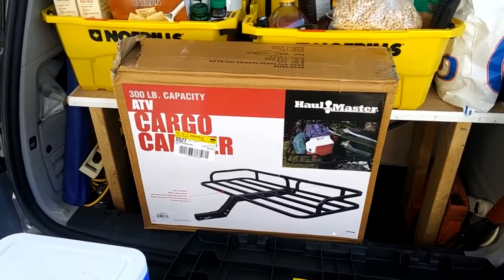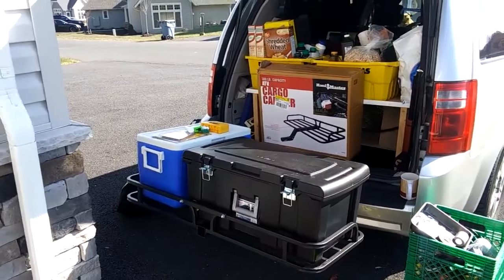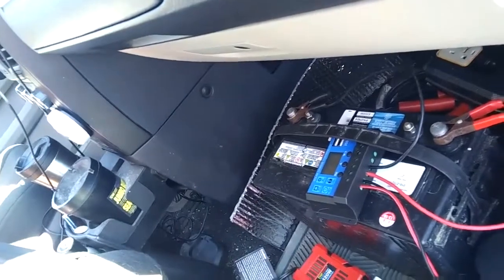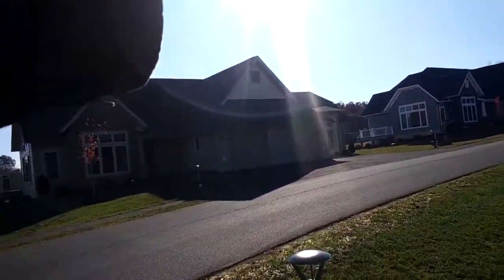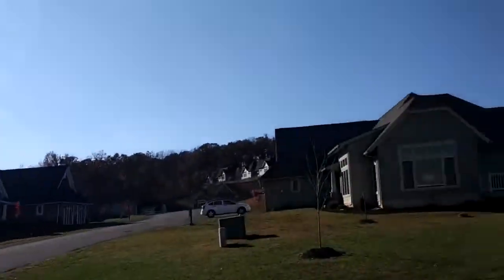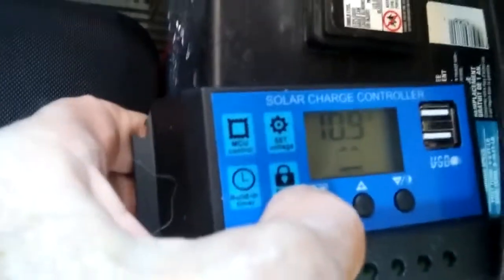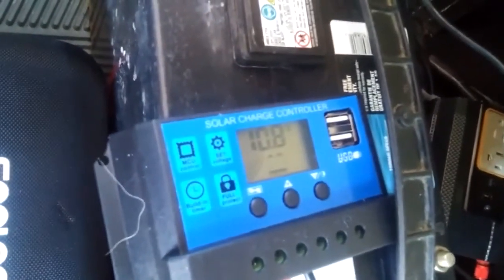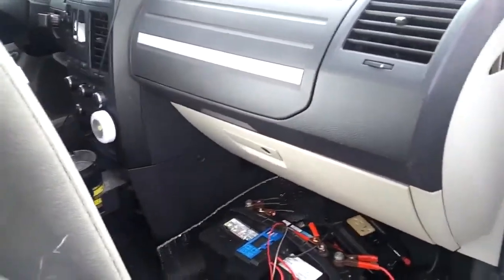More on the $27 - 100 Watt Solar Panel (Part 2)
Looking for an appliance that draws 80 - 100 watts to see if the panel will run it directly...Coming soon.

Shop for unique novelty t-shirts, hoodies and sweatshirts - CNL TEES & SUCH (BEST PRICES!)
 ... All proceeds go to FEED THE HOMELESS!

CONTRIBUTE to my FEED THE HOMELESS fund... ANY help would be greatly appreciated! EVEN JUST A DOLLAR!

DONATE to Bob Wells HOMES ON WHEELS ALLIANCE Emergency Fund to HELP PREVENT HOMELESSNESS